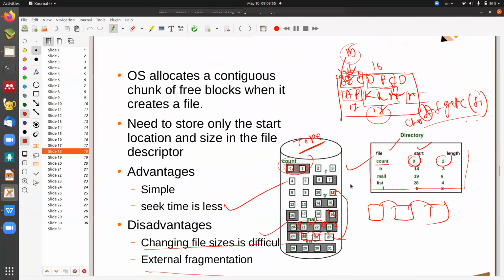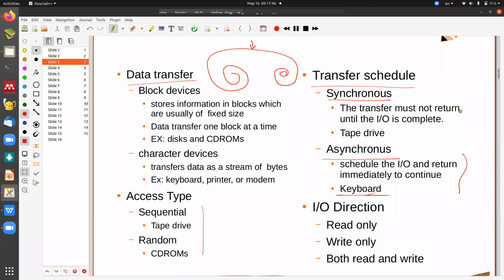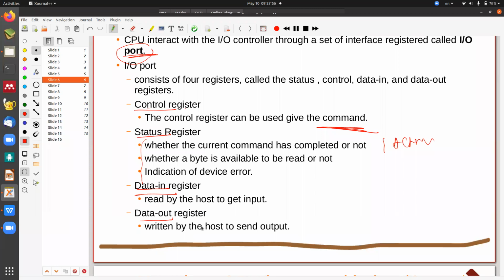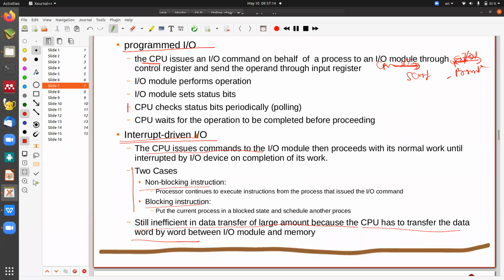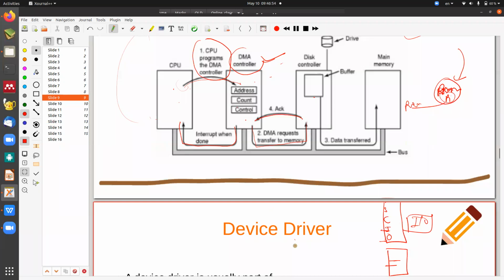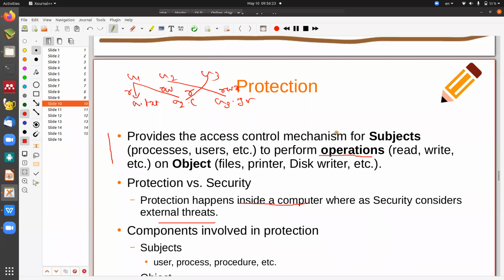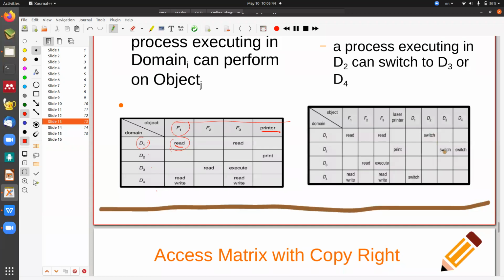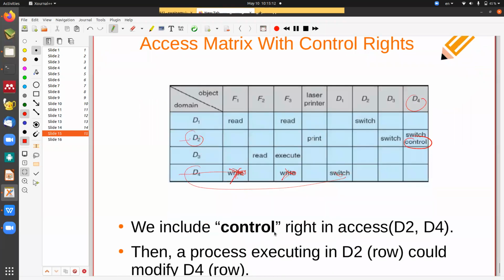OS-43 || Input/Output Management || Protection || Disc Management-05